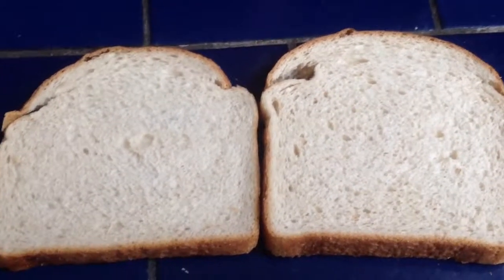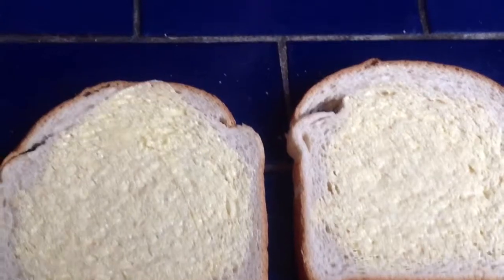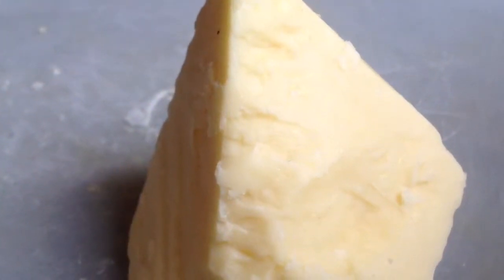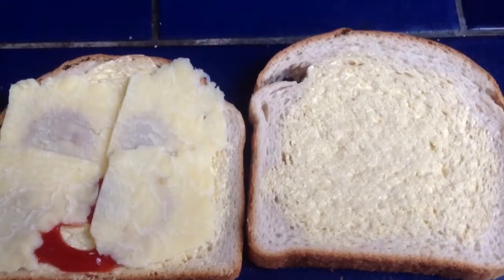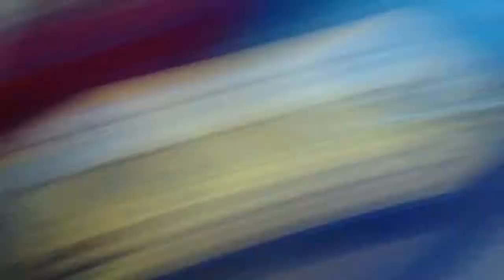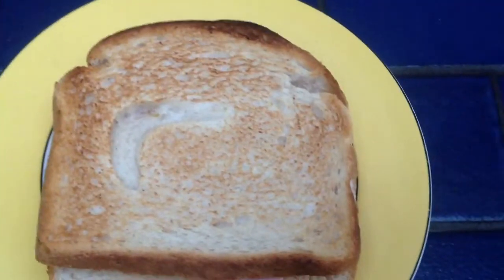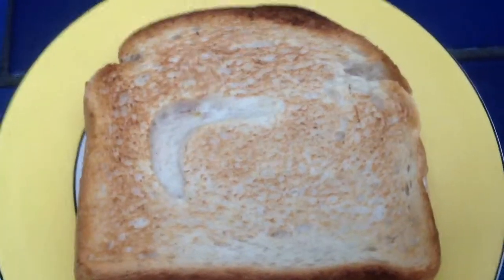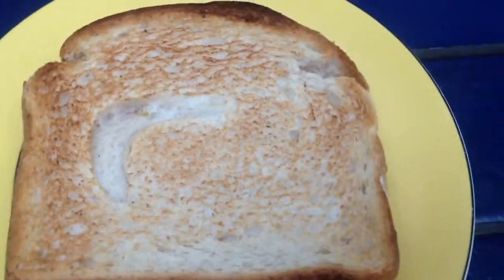Robs cooking class episode 2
Today I make a lovely meal that the kids would love